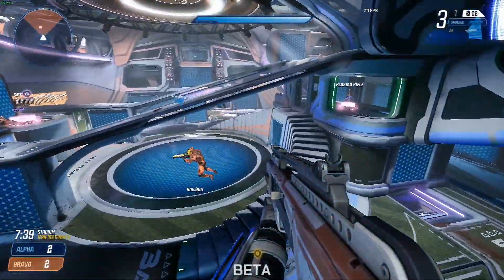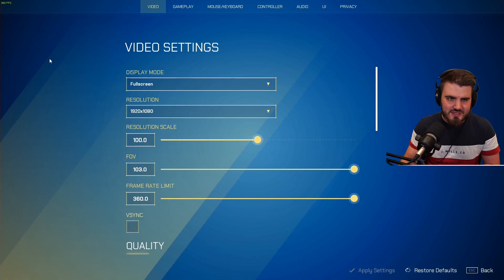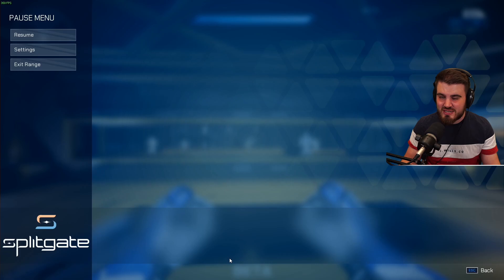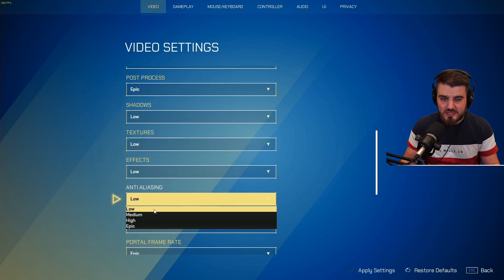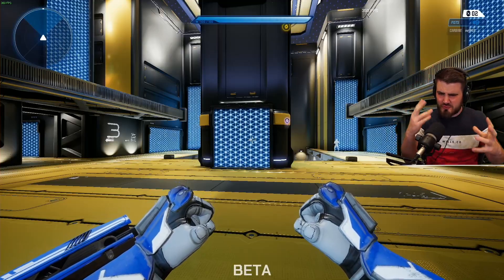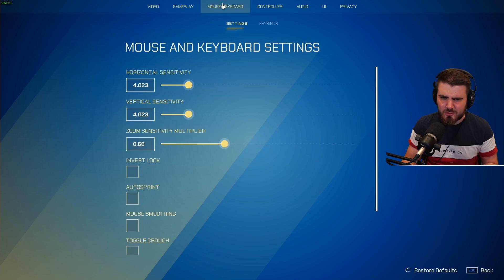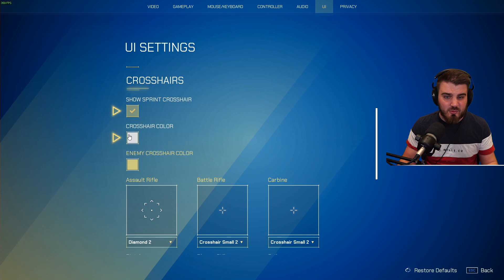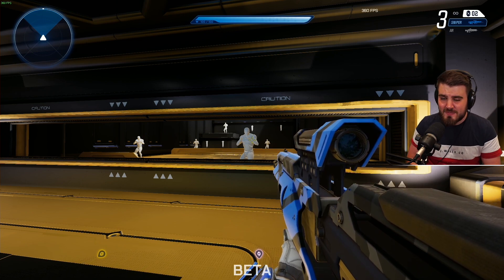Splitgate FPS BOOST Guide - *SECRET* SETTINGS for higher FPS & Visibility! (Splitgate Best Settings)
In today's video I'm going to show you how to get a Splitgate FPS boost, by using the Splitgate Best settings for PC players. This Splitgate FPS Boost comes mostly from adjusting the Splitgate Graphics Settings, giving you an edge each for a Splitgate low end PC setup.

Intro - 0:00